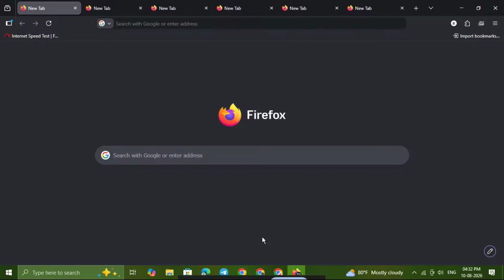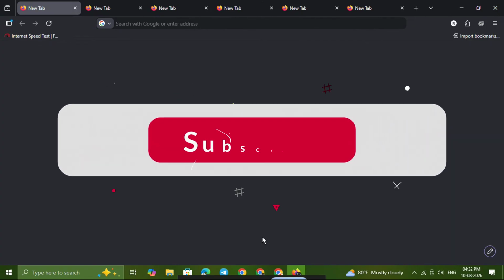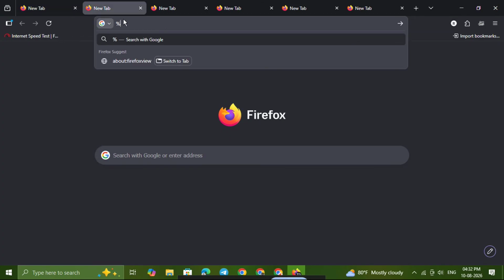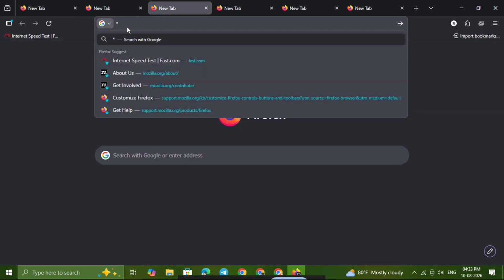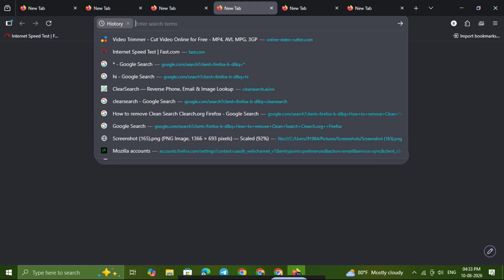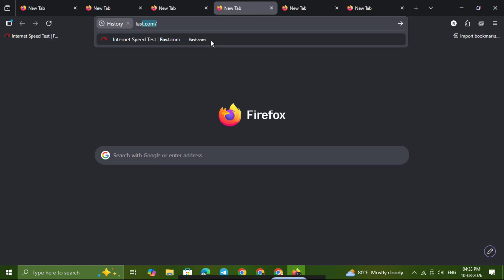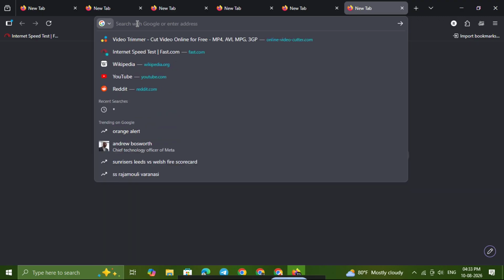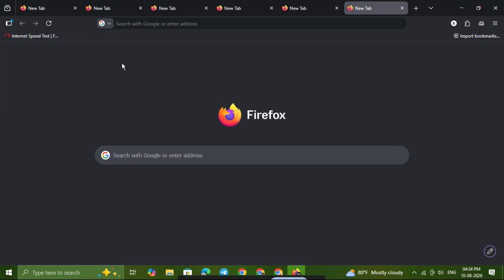How To Use Search Refiners In Firefox (Easy Guide)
Learn how to use search refiners in Firefox to quickly find open tabs, bookmarks, browsing history, synced pages, or force a web search from the address bar. This quick Firefox tutorial breaks down each refinement character with simple examples.

🕚Timestamps:
0:00 Intro
0:16 Open the Firefox Address Bar
0:29 Use % For Open Tabs
0:52 Use * For Bookmarks
1:09 Use ^ For Browsing History
1:29 Use + For Synced Pages
1:49 Use ? Space For Web Search
2:09 Quick Recap
2:25 Outro

✍️What You'll Learn In This Video:
• How To Use Firefox Address Bar Search Refiners
• How To Filter Results To Open Tabs In Firefox
• How To Search Firefox Bookmarks Faster
• How To Search Firefox Browsing History
• How To Find Synced Pages In Firefox
• How To Force A Web Search With Firefox Search Characters
• How To Use Firefox Keyboard Shortcuts For Faster Searching
• How To Speed Up Firefox Navigation With Address Bar Tricks

💡Pro Tips:
• Memorize The Symbols By Category To Search Faster Every Time
• Use Ctrl + L To Jump Straight To The Address Bar
• Combine These Search Tricks With Firefox Sync For Better Productivity
• Try Each Refiner Separately First, Then Use The One That Fits Your Workflow
• Keep Your Most-Used Pages Bookmarked So * Searches Become Even More Useful